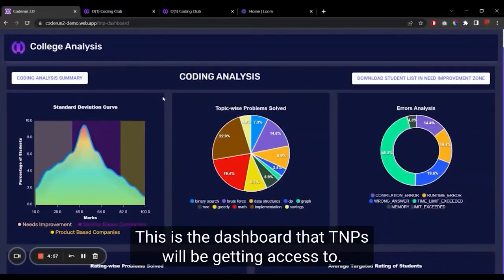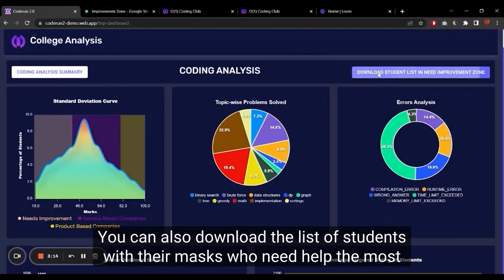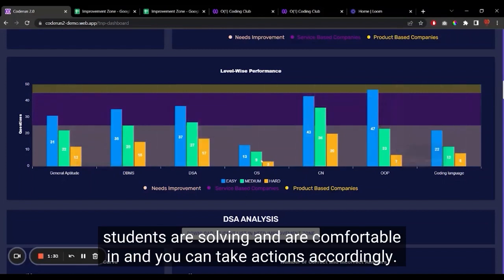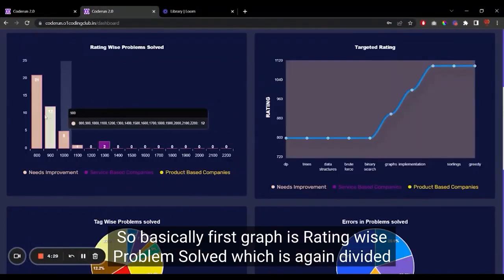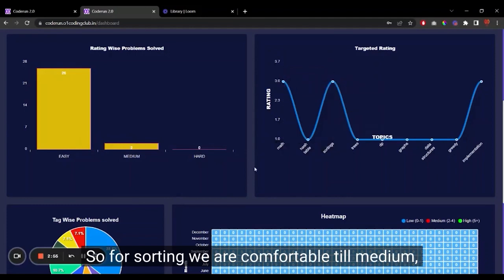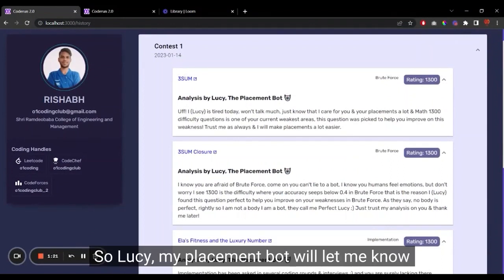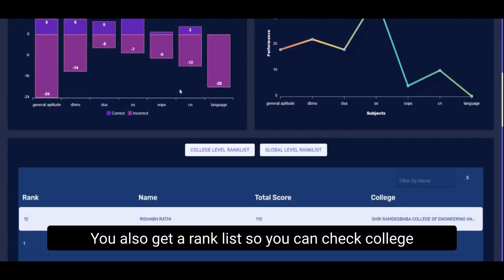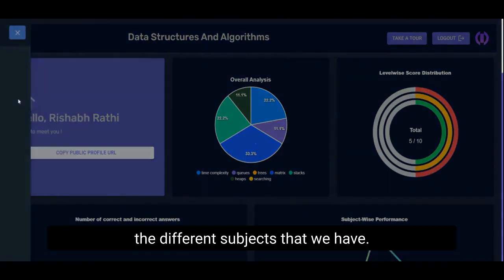TNP's Dashboard Overview | Coderun 2.0 | KnowYourPrep | O(1) Coding Club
Inhouse TNP's Dashboard, Coderun2.0 and KnowYourPrep platform walkthrough